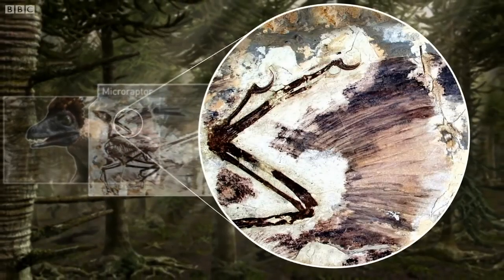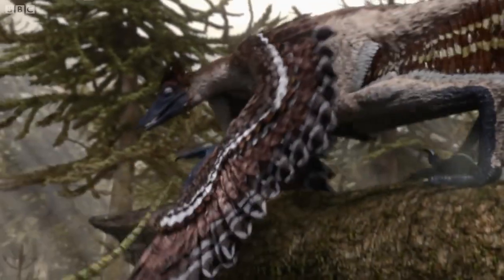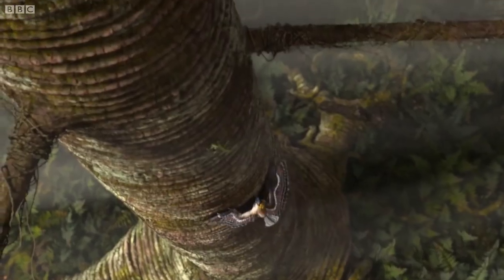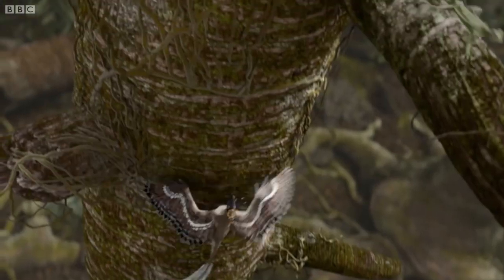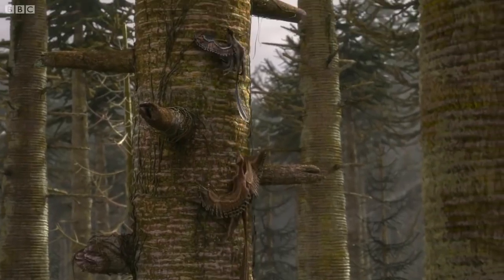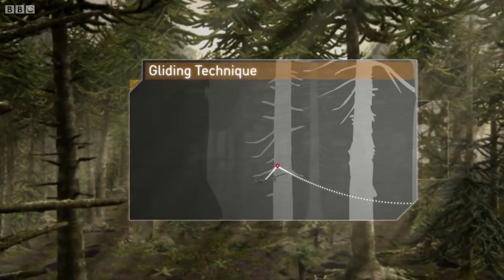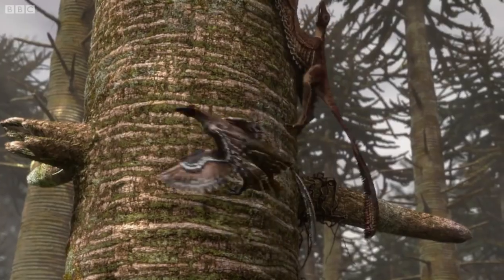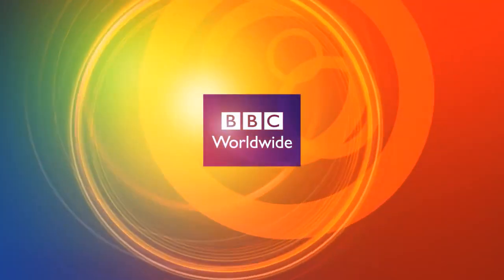Microraptor Flying Dinosaur Planet Dinosaur BBC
Planet Dinosaur takes to skies, to investigate the perculiarities of winged dinosaurs. microraptor had feathers for gliding but is it enough to escape from sinornithosaurus.

More about this programme: Microraptor is a four-winged dinosaur who lives in trees and can take to the skies.

With it's feathered plumage acting as camouflage Sinornithosaurus moves unseen through the tree tops. Recent studies suggest Sinornithosaurus was capable of hunting at night as well as delivering.